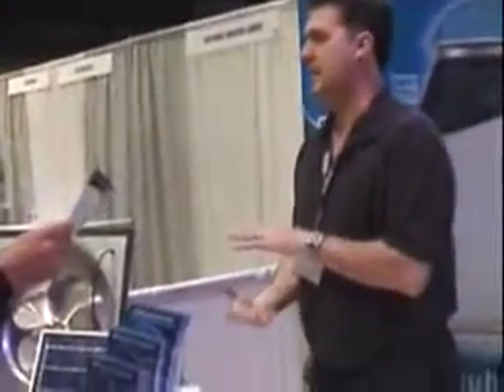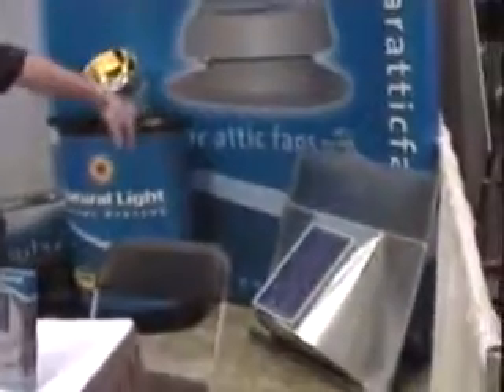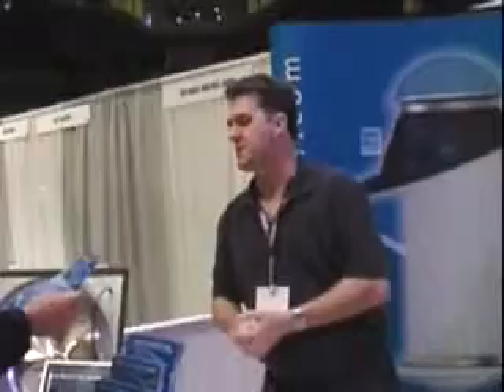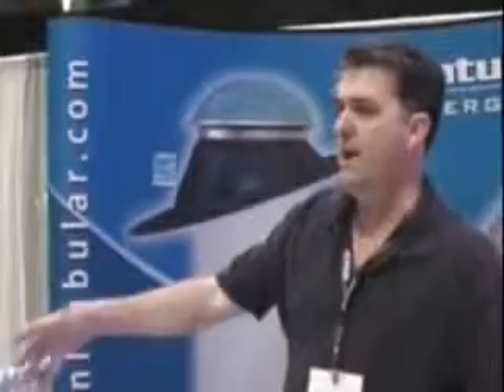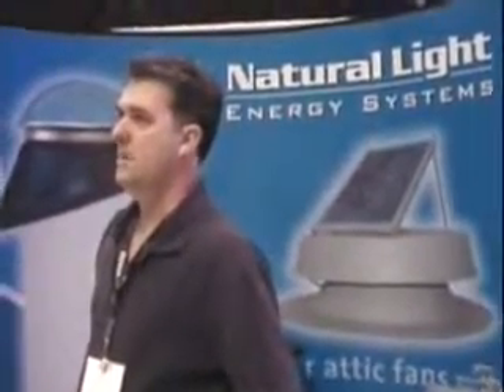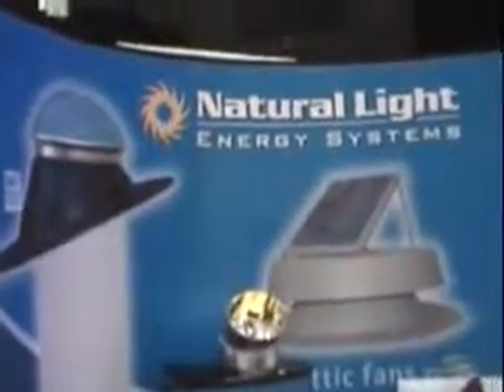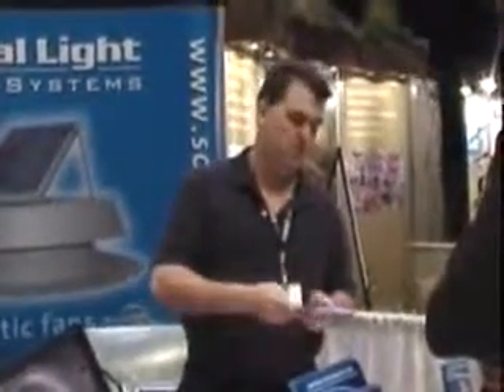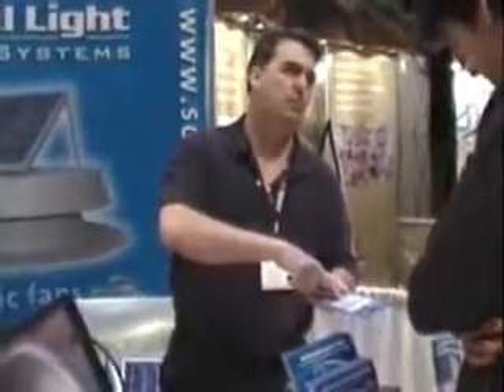Solar Powered Attic Fan